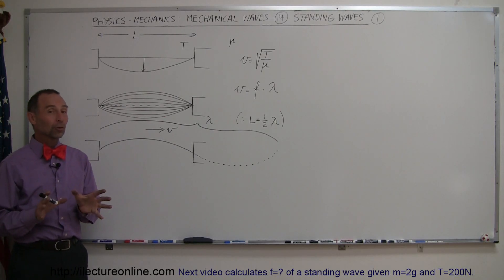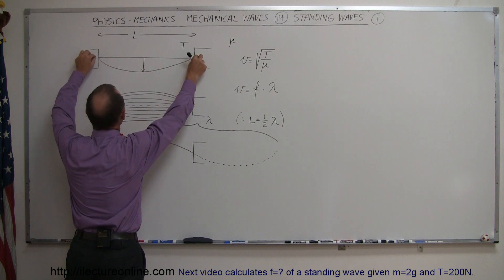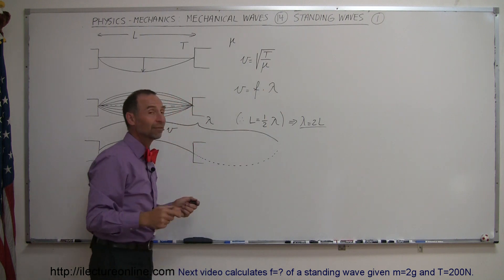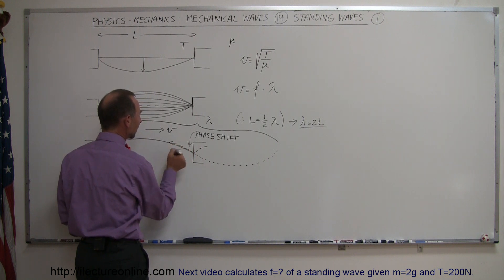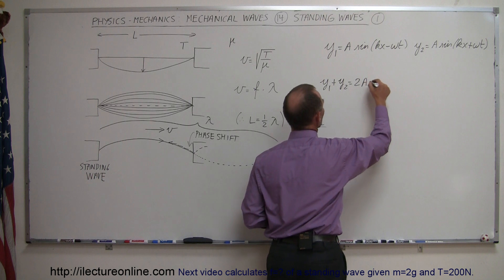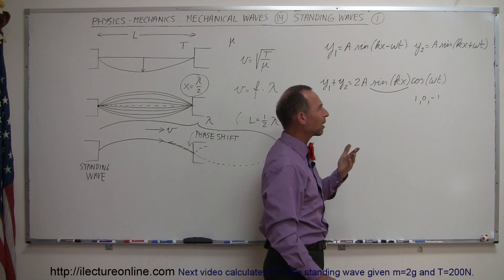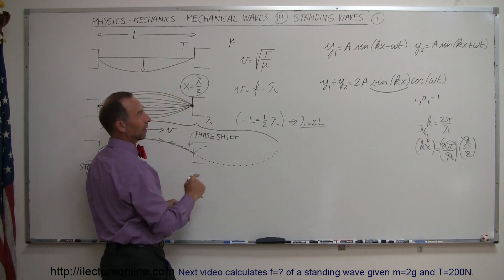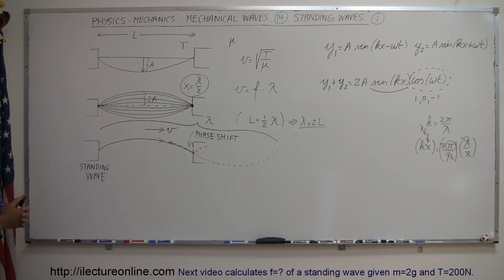Physics 19 Mechanical Waves (14 of 21) Standing Waves 1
In this video I will show you how to develop the standing wave equation.